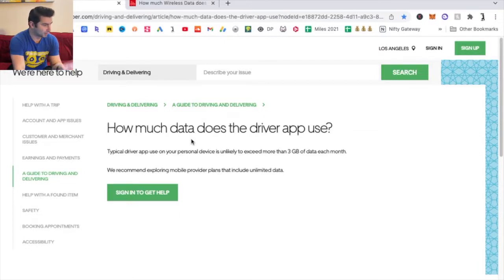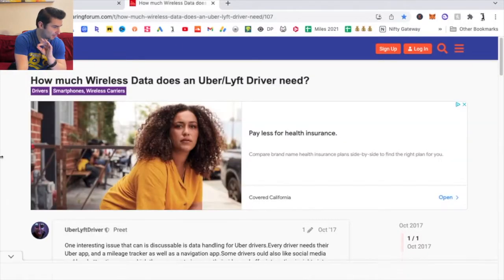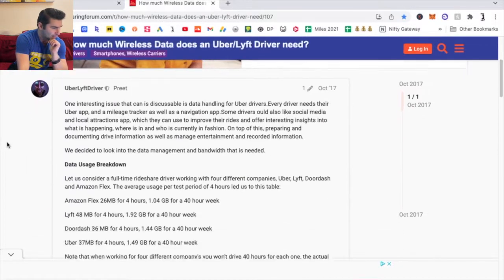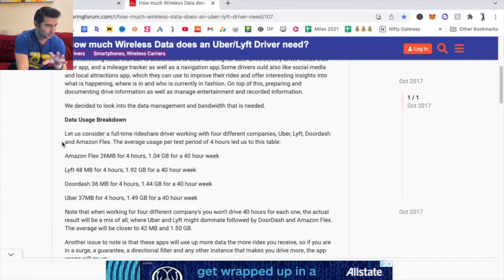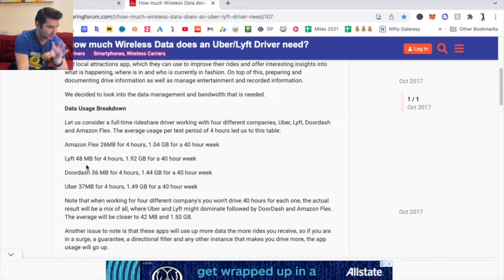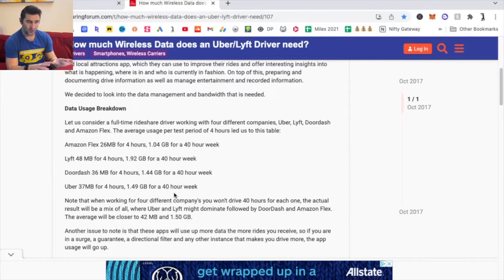How Much Data does the Uber Driver App & Lyft Driver App Use?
How Much Data does the Uber Driver App & Lyft Driver App Use? Overall it depends on how much you drive for Uber / drive for Lyft, but there's a few other factors that are also important